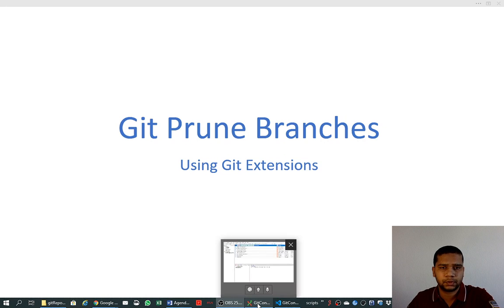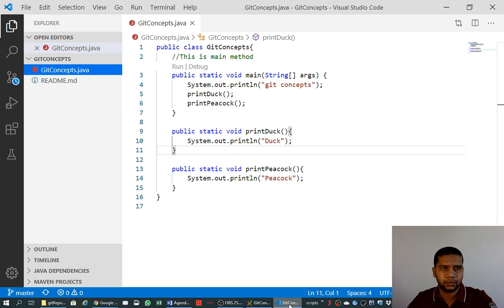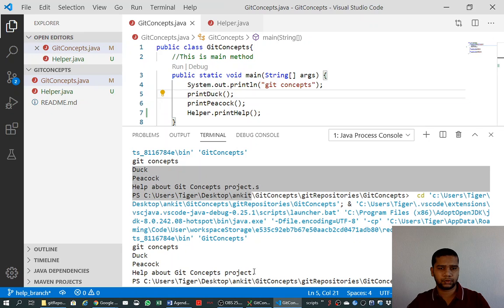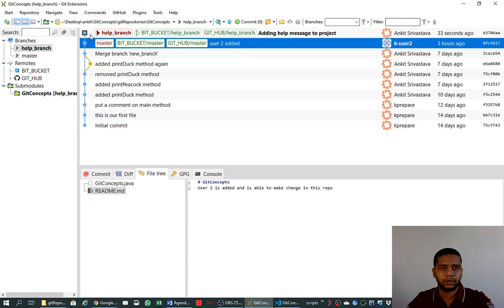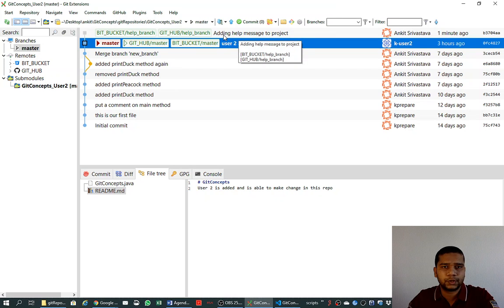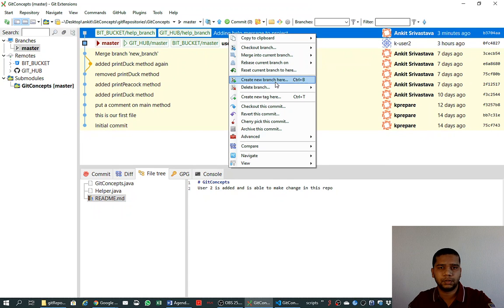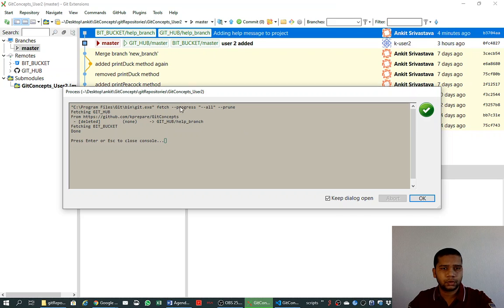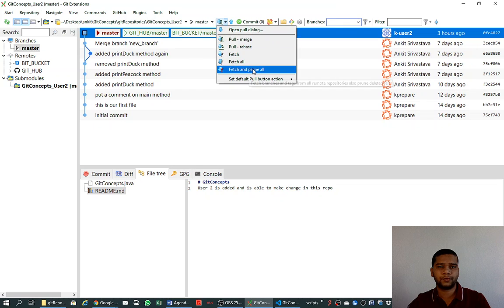17 - Git Prune Branches using GitExtentions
How to prune or delete old obsolete branched from your local repository.